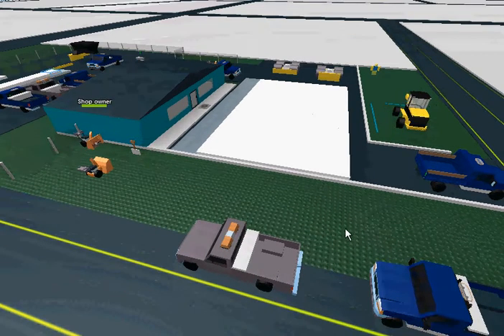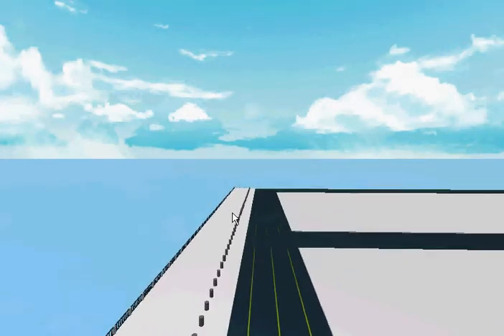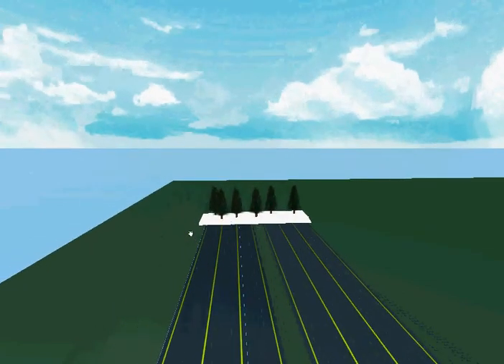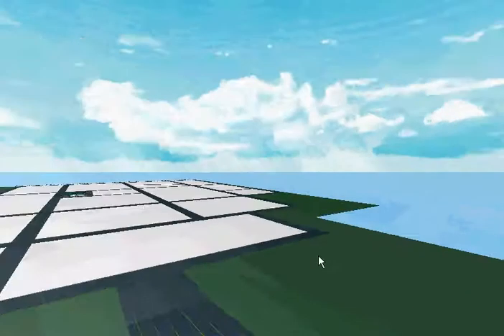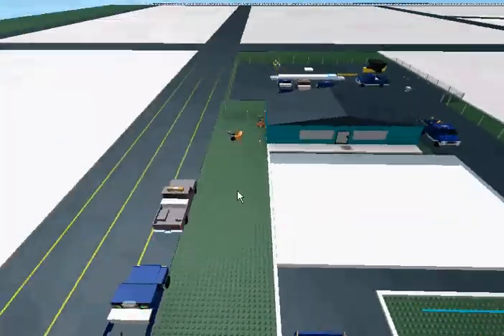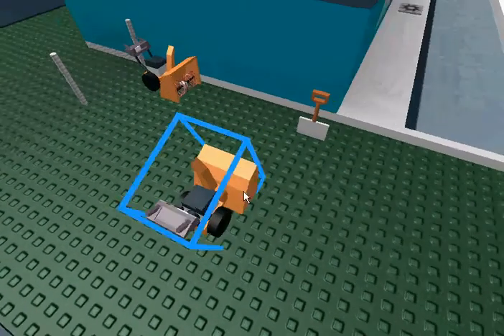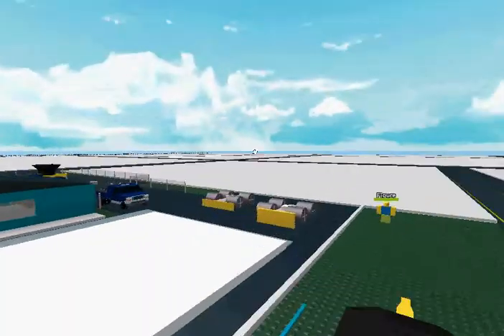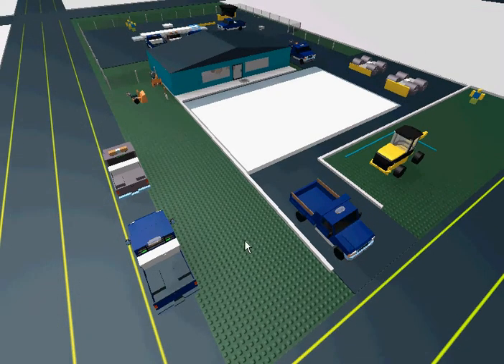Snow Plowing 4 Update!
Long awaited, alot has changed and a lot more will.